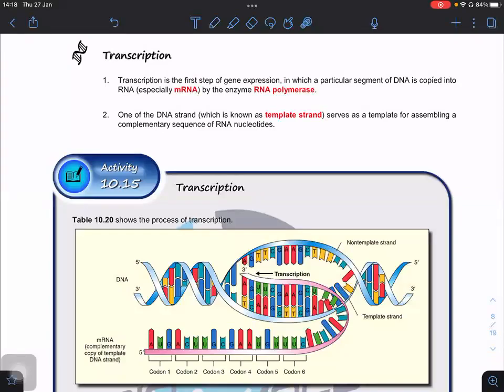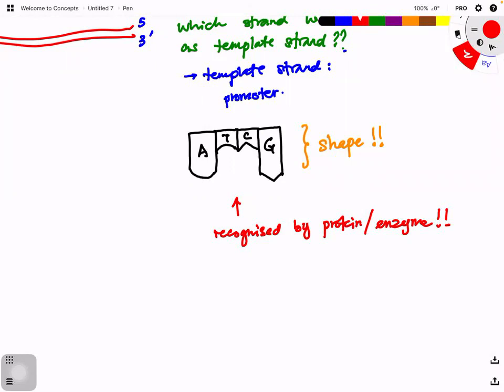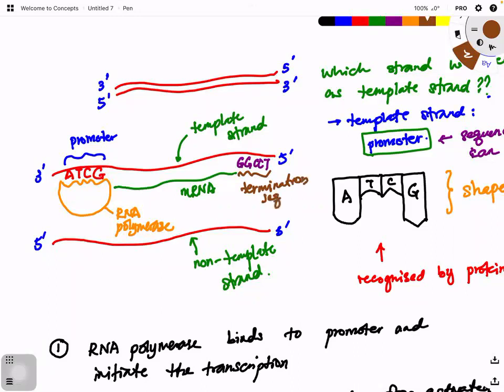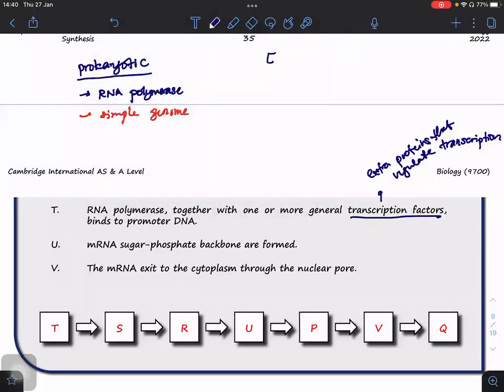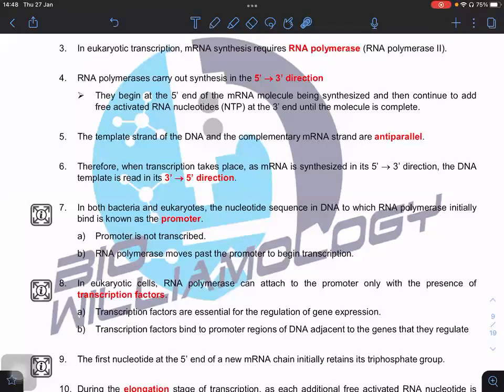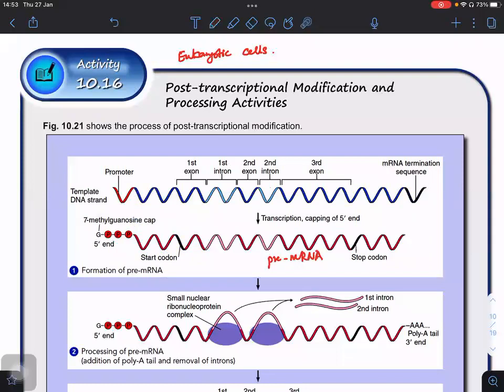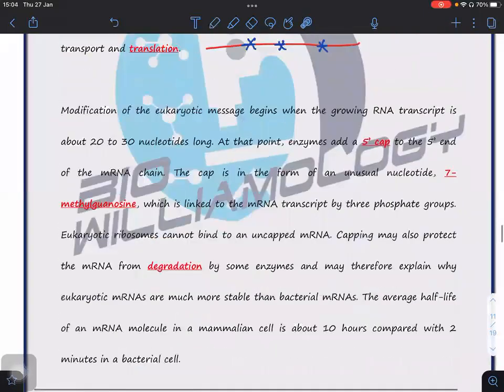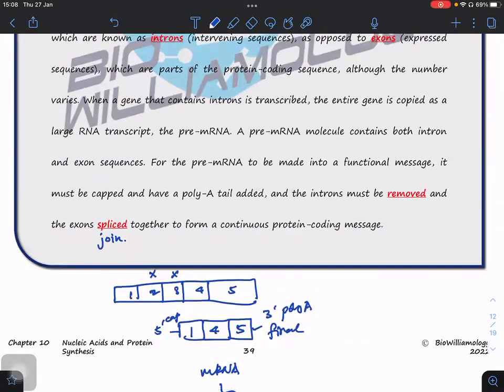Polypeptide Synthesis (Part II) by Dr. William